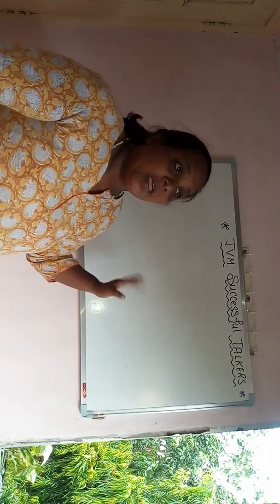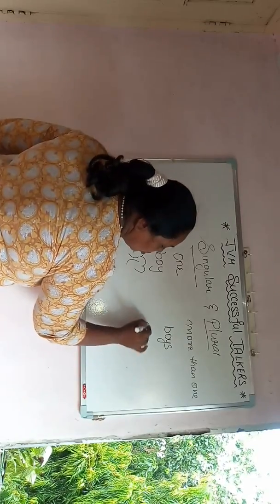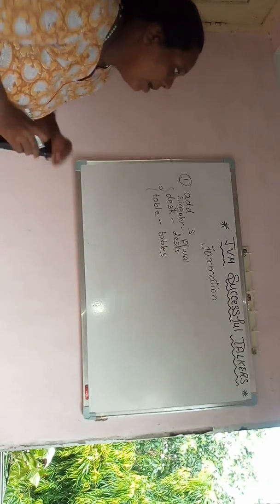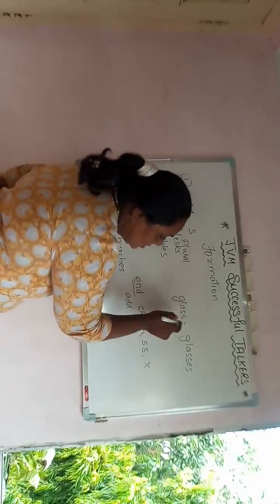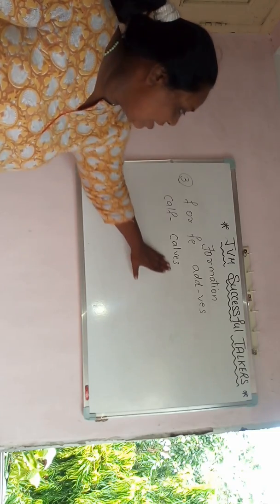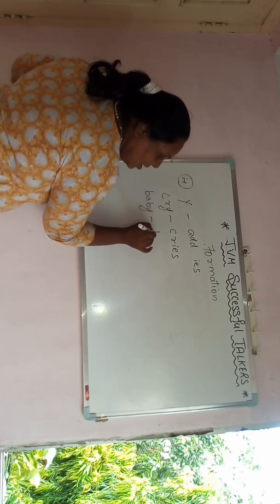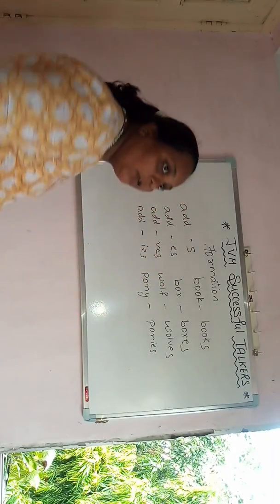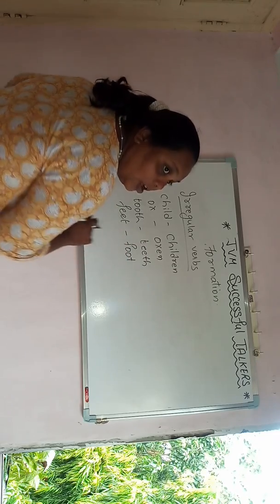NOUNS का जादू Basic English Grammar RULES part 3 What is NOUN? - Types of Nouns